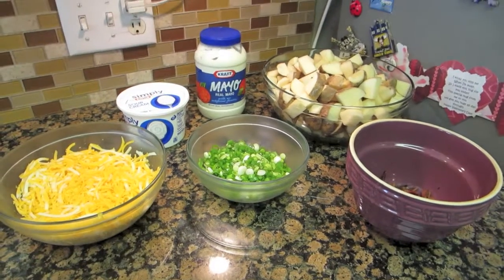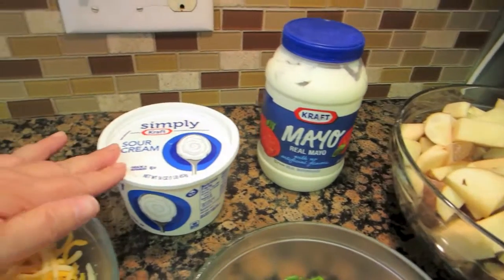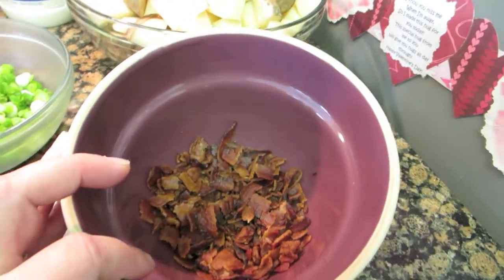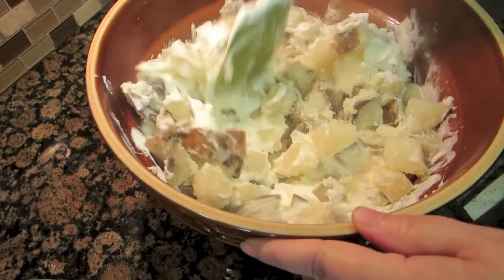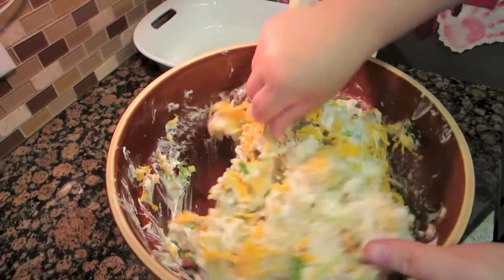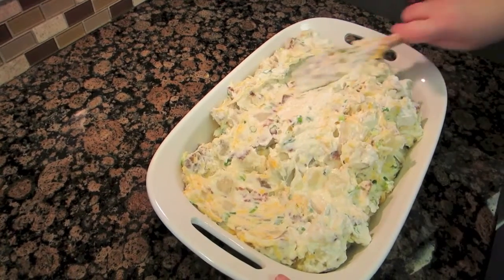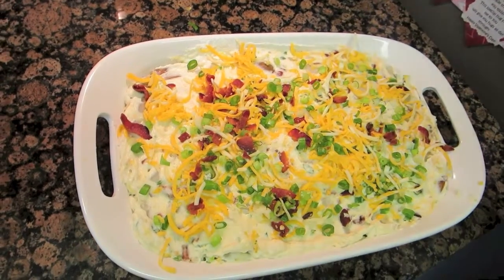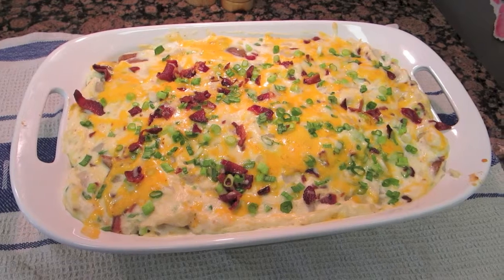Summer Favorite - Loaded Baked Potato Salad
I hope you enjoy this recipe as much as we do!!

8 potatoes, cubed (half peeled/half w/skins
2 tsp salt
6 slices bacon, diced & cooked crispy
6 green onions
1 cup cheddar, 1 cup colby jack cheeses, shredded
16 oz. sour cream
1/4 tsp pepper
1 cup mayo or Miracle Whip

Cube and boil potatoes w/salt. Drain. Crumble bacon and finely slice green onions. Combine sour cream, pepper, and mayo. Add to potatoes and mix well. Add bacon, onions and cheese. Be sure to reserve some of each for the topping. Pour into baking dish, then top w/reserved cheese, onions and bacon.
Bake at 350 for 10-15 minutes or until cheese is melted.

This is excellent served hot, room temp or cold!!